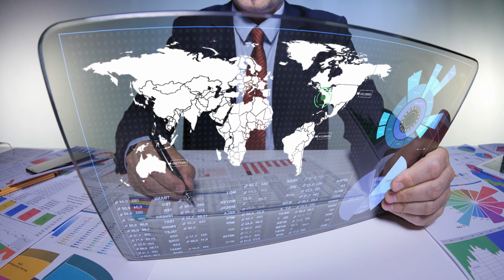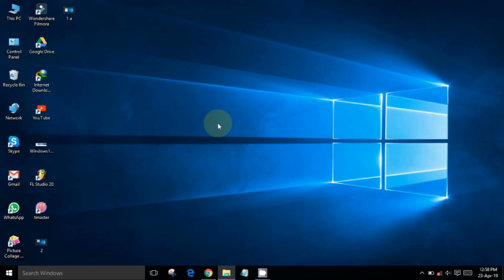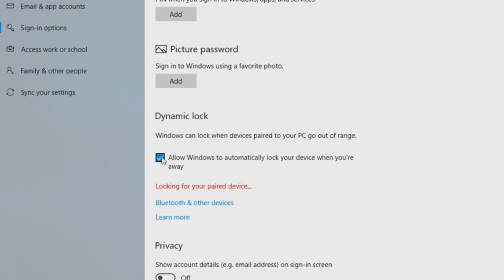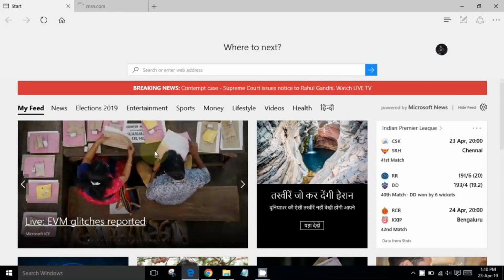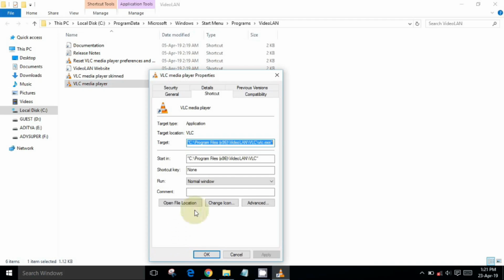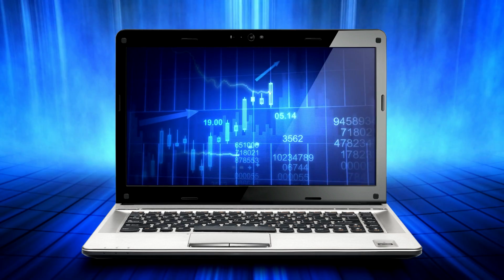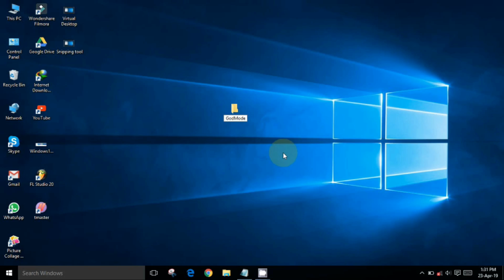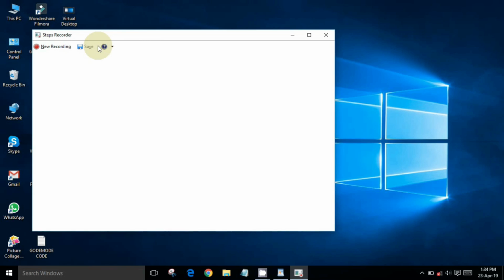10 Cool Windows 10 Tricks, Hacks and Hidden Features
List of hidden features which were not known otherwise in this video. It compiles the best tricks and hacks of Windows 10 computers which will boost productivity and get things done faster.

00:23 Virtual Desktop
00:50 Snipping Tool
01:58 Dynamic Lock
02:40 Reading View
03:36 Sharing from Edge
04:08 Custom Keyboard Shortcuts
05:01 Using Notepad as Journal
05:53 Advanced Performance
06:38 God Mode
07:35 Steps Recorder

God Mode Code:
GodMode.{ED7BA470-8E54-465E-825C-99712043E01C}